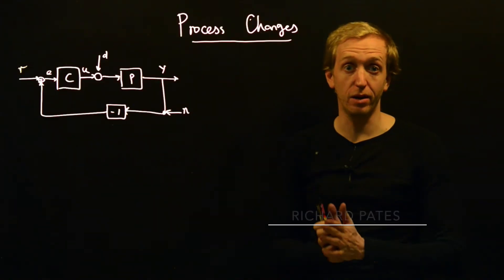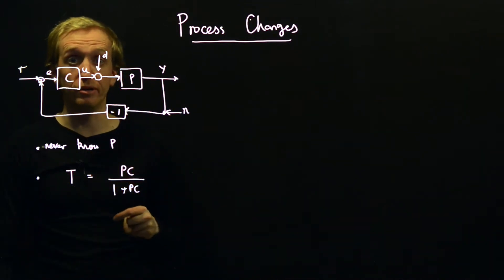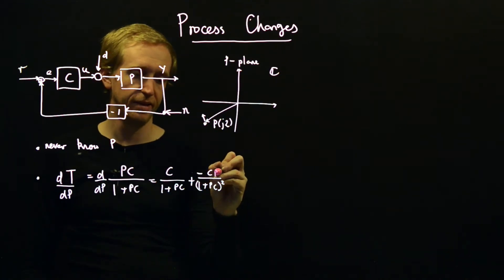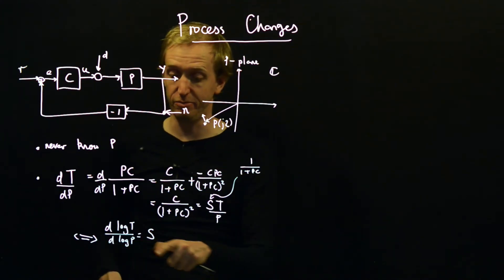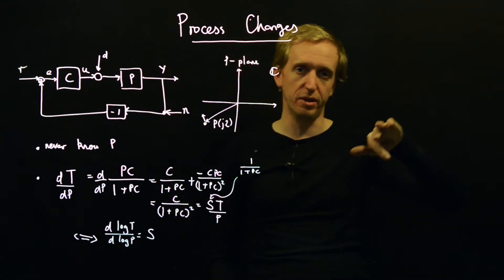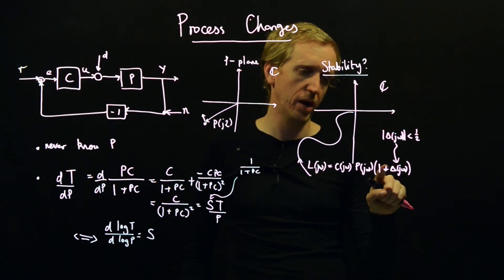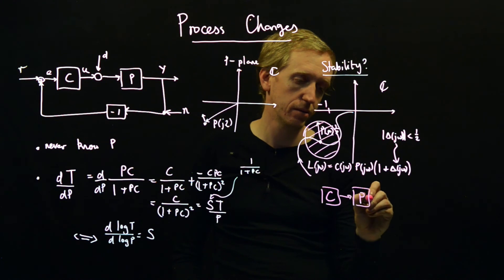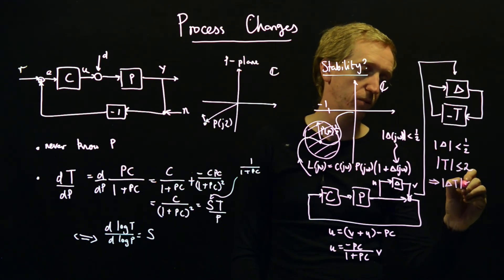Process Uncertainty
It is one of the miracles of feedback that good system behaviour can obtained despite model imperfections. We take a first look at the robustness of feedback.